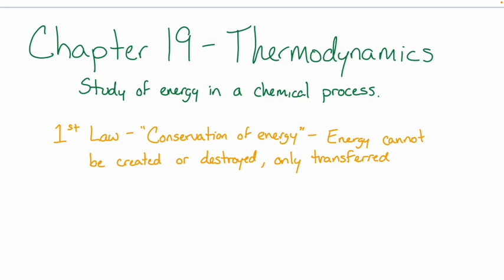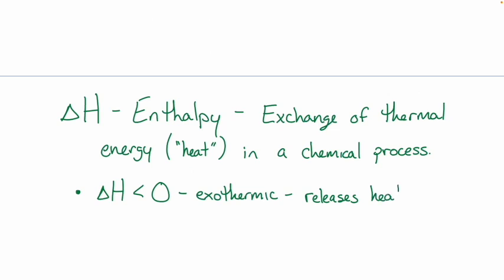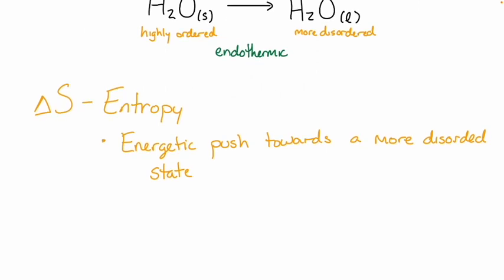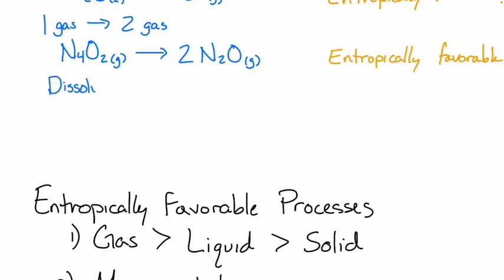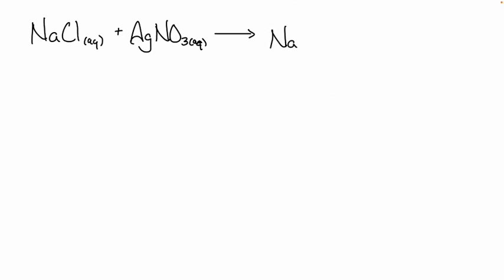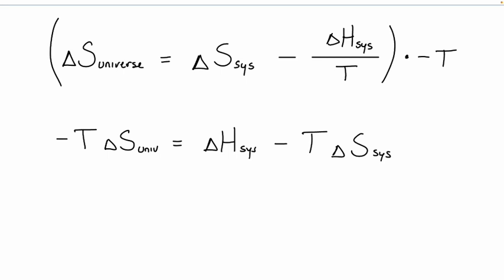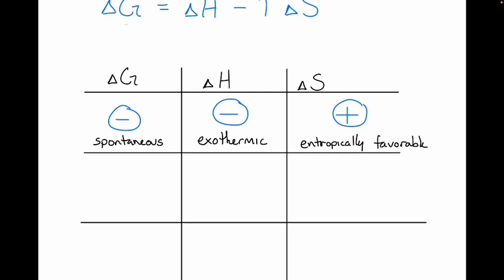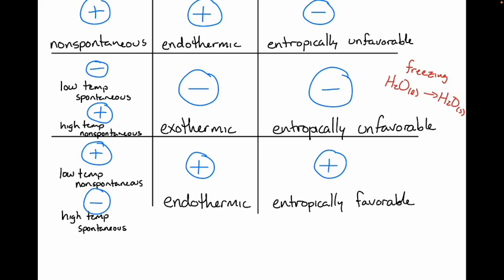Chem1BFA23 Chapter 19 Lecture 19 1 19 3